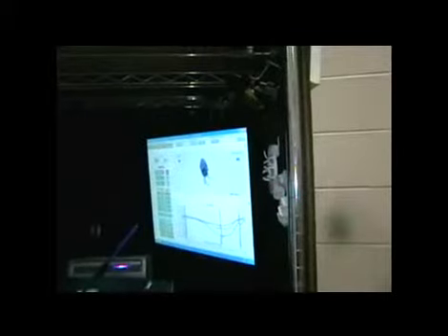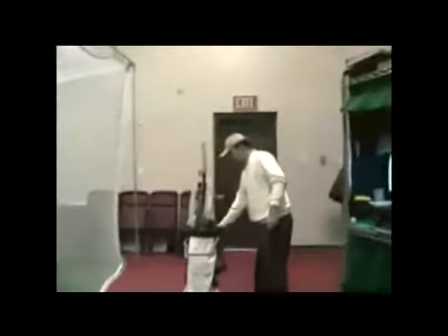Way Better Hand Action/Dsw. Plan